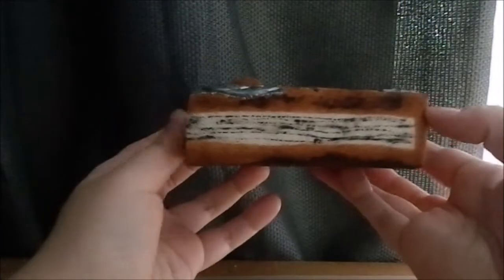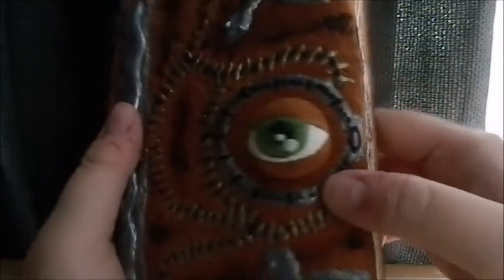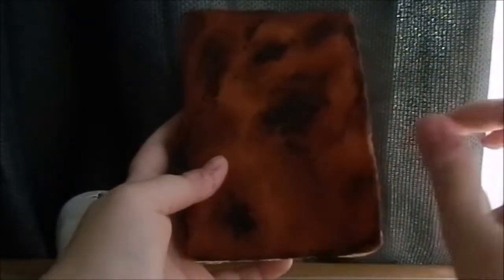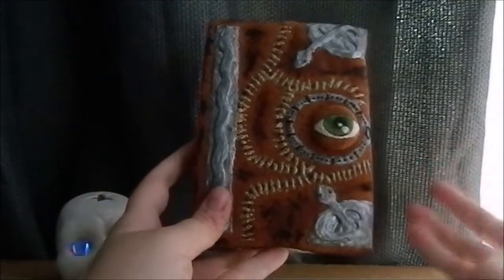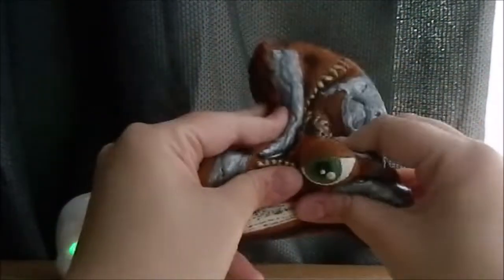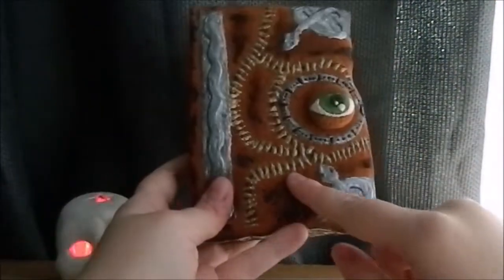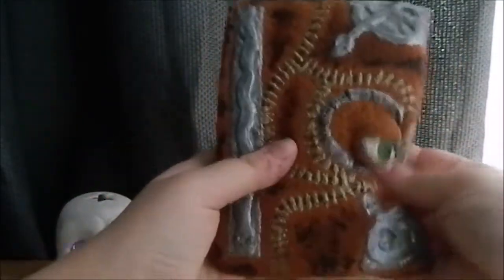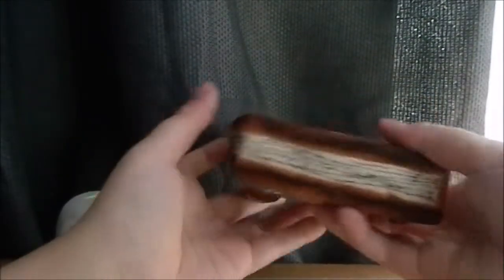Hocus Pocus spell book squishy tutorial!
MY SQUISHY SHOP
I have never watched any of the Hocus Pocus films but I hope to someday. I know it is very popular, especially around Halloween so I decided to make a squishy of the spell book. I think it looks so cool and creepy looking, I have seen quite a few people make DIY versions of it, but never seen a squishy version so I decided to turn it in to a squishy. It didn't turn out exactly like it but I am so proud with how it turned out, especially the eye on the front. Just a warning it involves a lot of painting, drying time and patience, but so glad it was worth it.